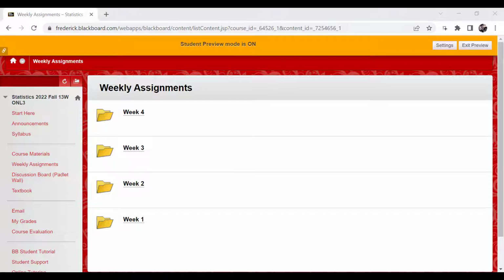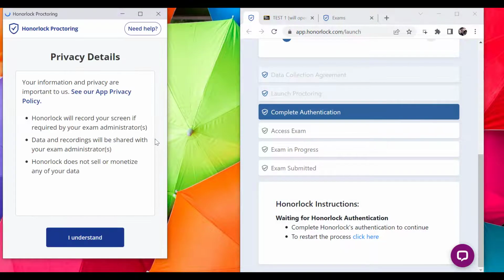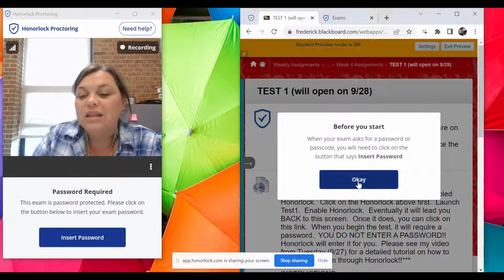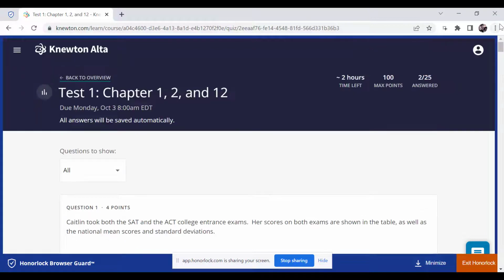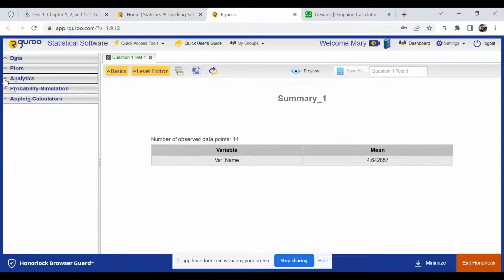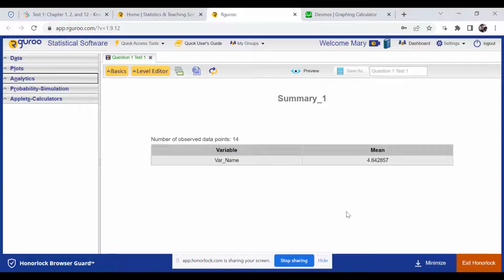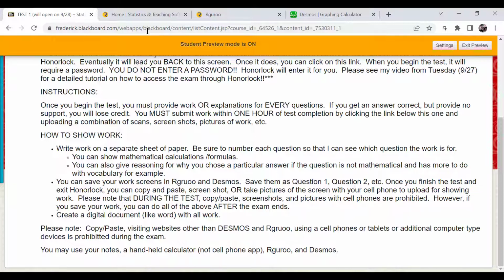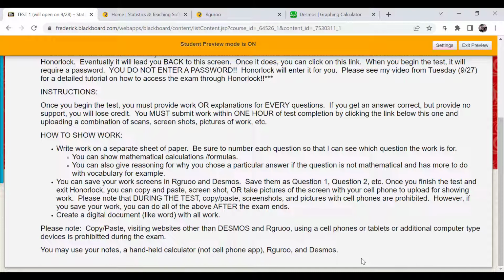Taking Test 1 with Honorlock